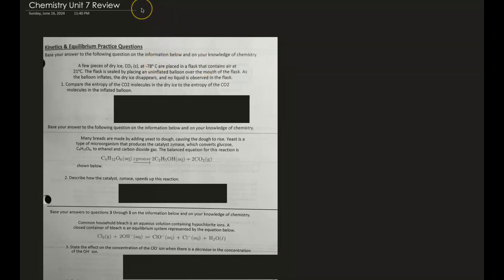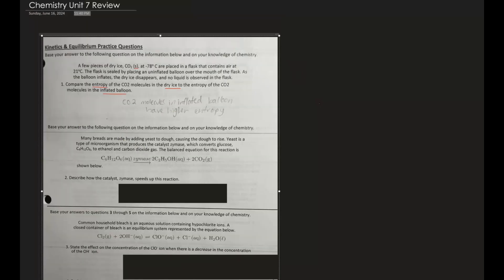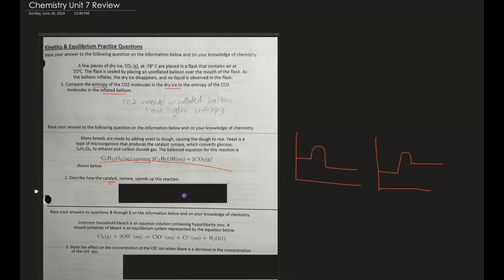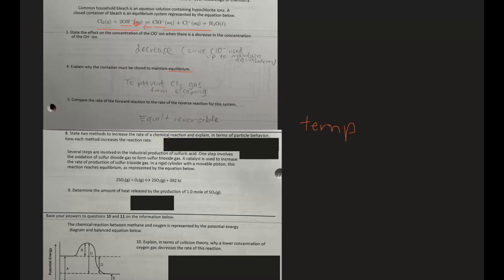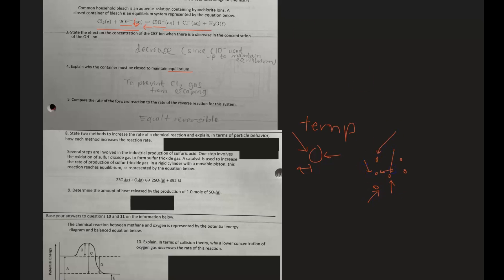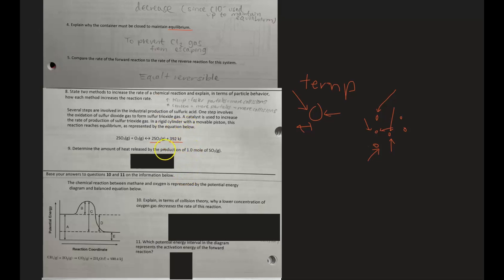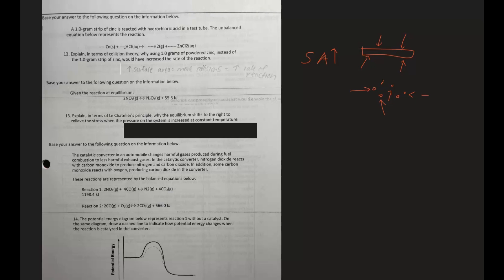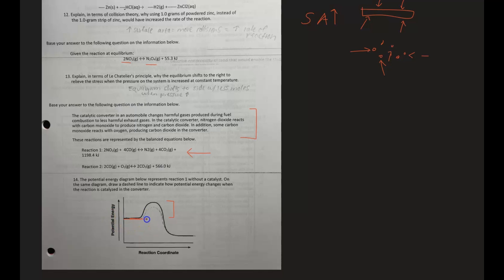Chemistry Unit 7: Kinetics & Equilibrium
Chemistry Regents Review: Kinetics & Equilibrium (Unit 7)

Darren covers the Unit 7 content on the NYS Chemistry Regents Exam through practice problems. Unit 7 consists of topics such as kinetics, the rate of reaction, collision theory, factors affecting reaction rates, potential energy diagrams, activation energy, catalysts, chemical equilibrium, Le Chatelier's principle, equilibrium constants, and more!